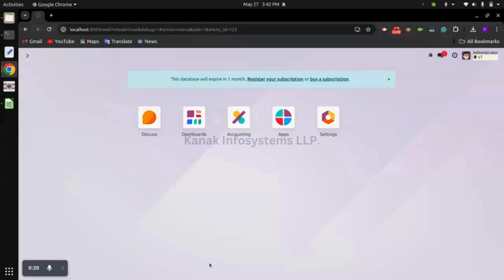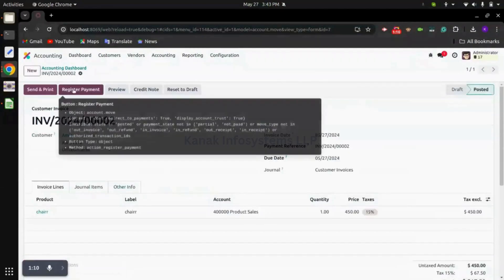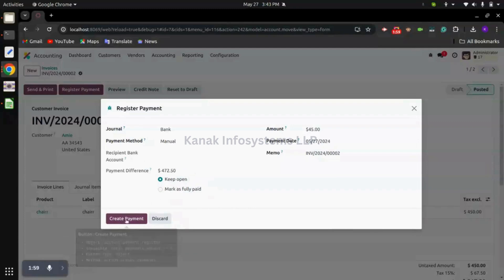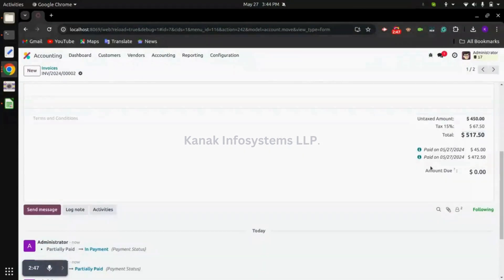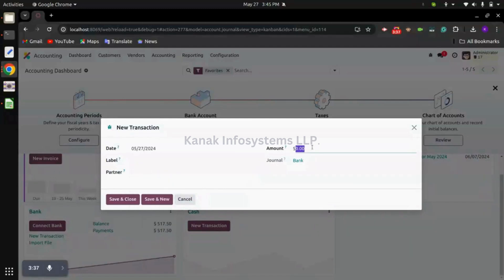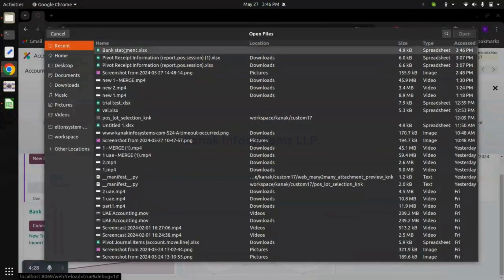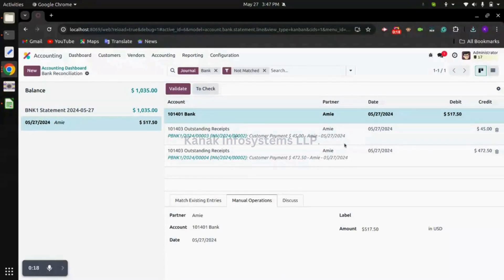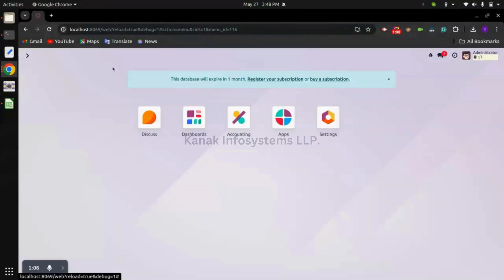How to Reconcile Invoices with the Bank Statement in Odoo - Odoo Tutorial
Learn how to effortlessly reconcile invoices with your bank statement in Odoo in this step-by-step tutorial. We'll guide you through the entire process, ensuring your financial records are accurate and up-to-date. Whether you're a small business owner or an accounting professional, this video will help streamline your reconciliation tasks.